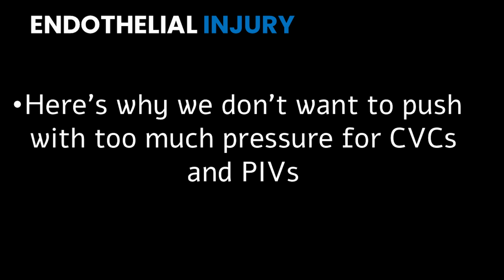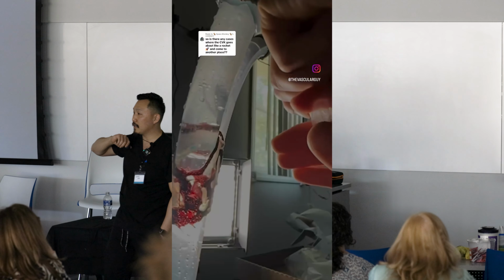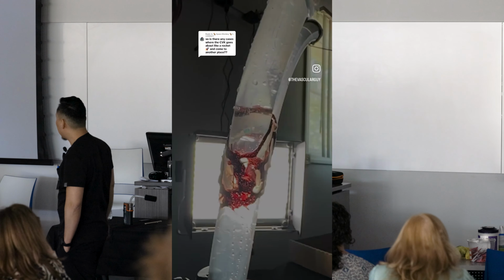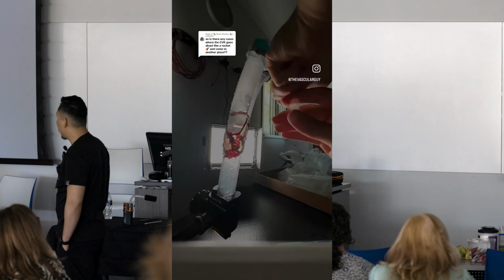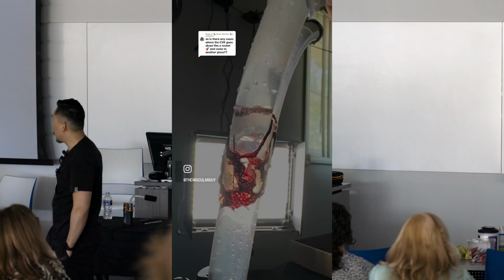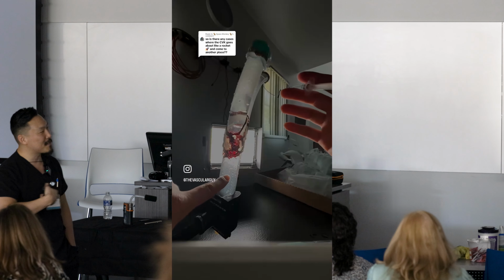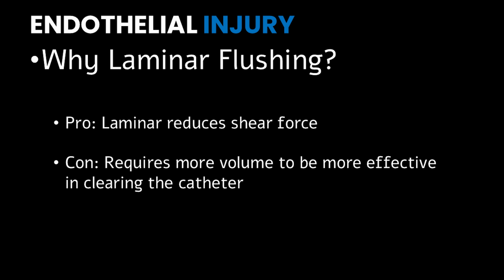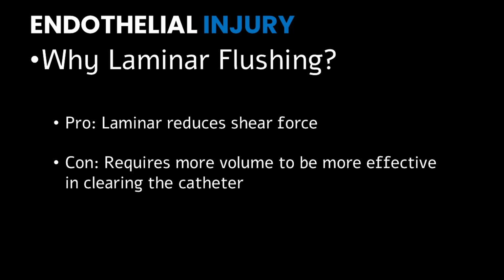AACN Trends 2025 Part 06 Pulsatile vs Laminar Flush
Had a great time meeting everyone at AACN (American Association of Critical-Care Nurses) SEPA Trends Conference!

Pulsatile vs Laminar Flushing: What Nurses Need to Know | Catheter Care & Fluid Dynamics Explained

Still using the same flush technique for all IVs and central lines? It’s time to upgrade your vascular access game. In this clinical breakdown, Dennis Woo, RN, explains the science of pulsatile vs. laminar flushing—and how using the wrong method can dislodge or even rupture catheters.

💡 Learn when to use pulsatile flushing (push-pause) to create turbulence and disrupt fibrin, and when to stick with laminar flow to protect fragile peripheral veins.

✅ In this video:
When and why to use pulsatile flushes on CVCs and PICCs
Why laminar flushes are safer for PIVs
The risks of excessive pressure: catheter migration, tip malposition, and rupture
The fluid dynamics behind flushing technique and vein health
Real-world examples and catheter recall evidence

🎯 Essential for:
ICU & ED Nurses
Vascular Access Specialists
Infusion Nurses
Nursing Educators
PICU/NICU Nurses
fluid dynamics handout and catheter safety tips for your unit.